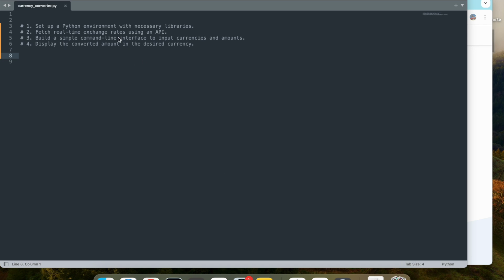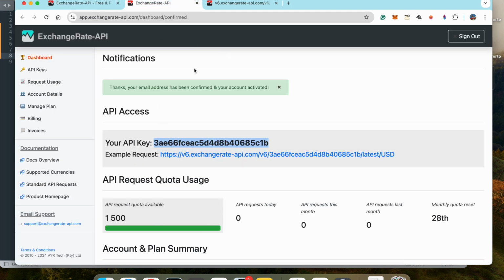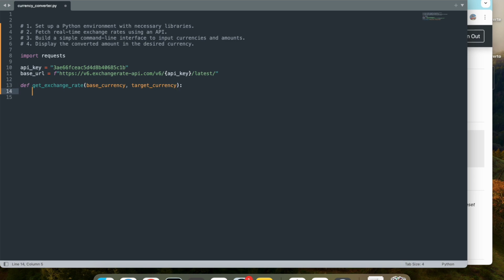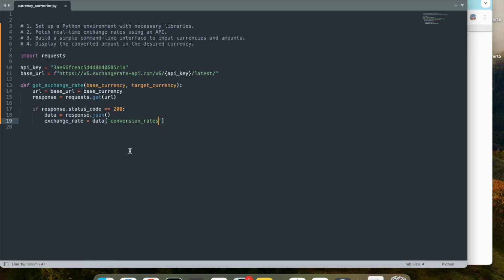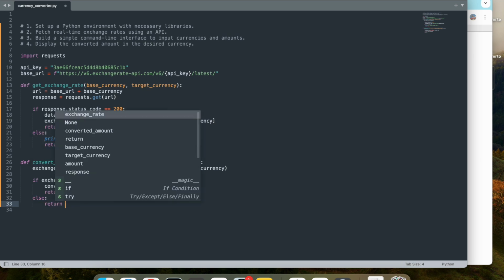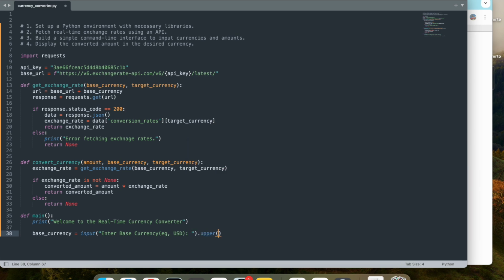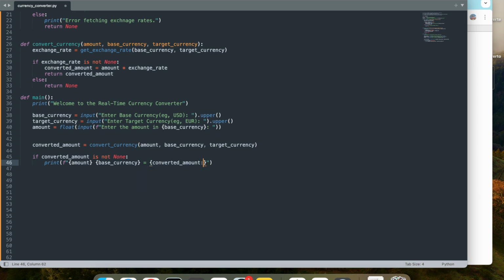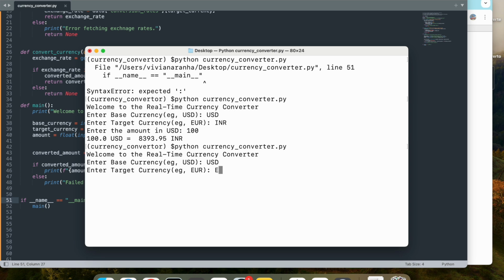Real-Time Currency Converter in Python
The Real-Time Currency Converter project is a practical Python application that enables users to convert currencies using live exchange rates fetched from an online API. By integrating with the ExchangeRate-API, the converter retrieves up-to-date currency exchange rates and allows for quick and accurate currency conversions.

The project involves making web requests to the API, processing the returned JSON data, and performing the necessary calculations to convert one currency into another. Users interact with the program through a simple command-line interface, where they input the base currency, target currency, and the amount they wish to convert. The application then displays the converted amount based on the current exchange rate.

This project is an excellent introduction to working with APIs, handling JSON data in Python, and building command-line interfaces. It also offers opportunities for further customization, such as supporting multiple conversions, fetching historical exchange rates, and creating a graphical user interface (GUI) for enhanced usability. The Real-Time Currency Converter is not only a valuable tool for those who frequently deal with different currencies but also serves as a great learning exercise for Python developers looking to expand their skills.